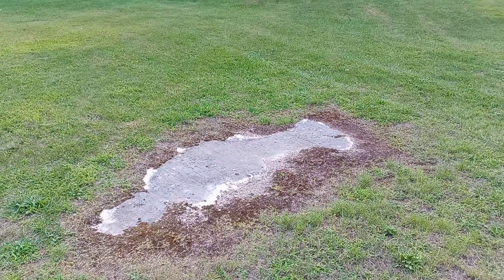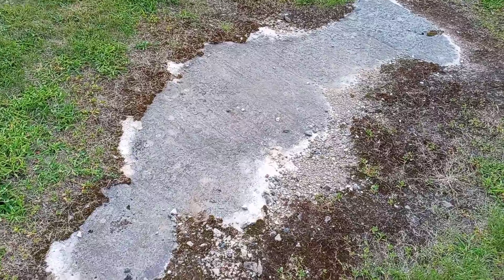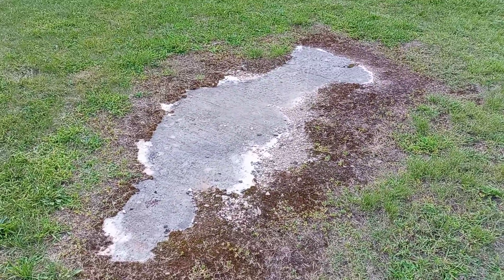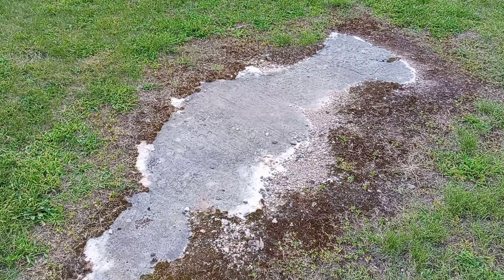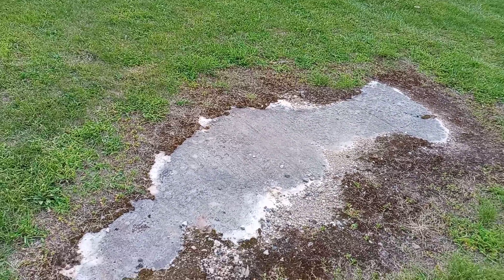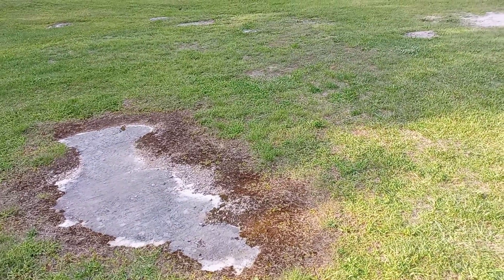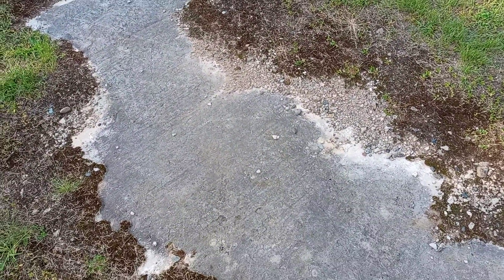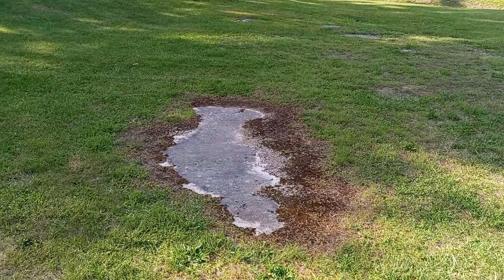Bond Lake Park: Ice Age Era Glacial Scouring History on Bedrock Part 1.